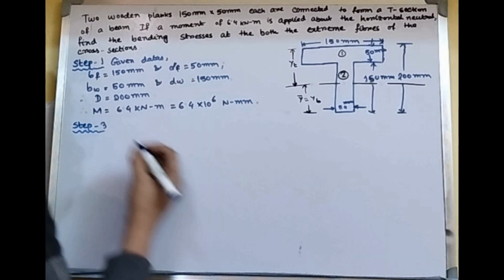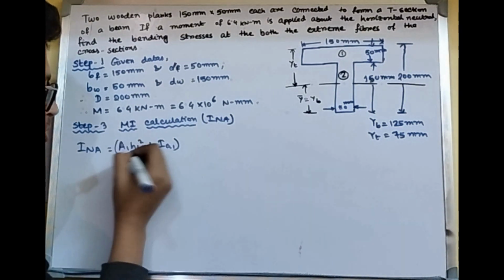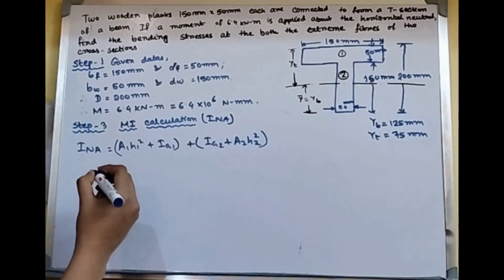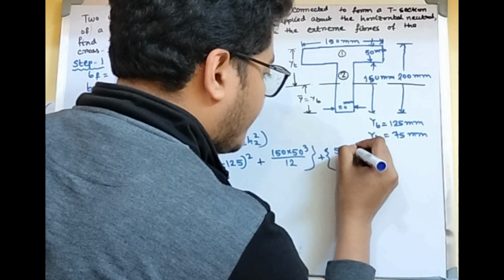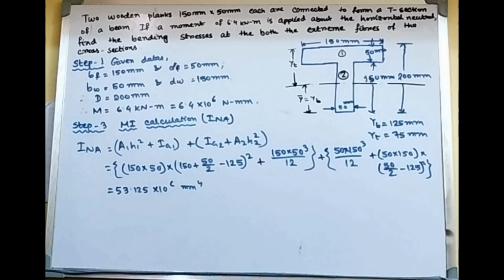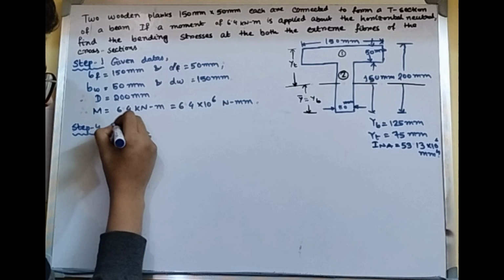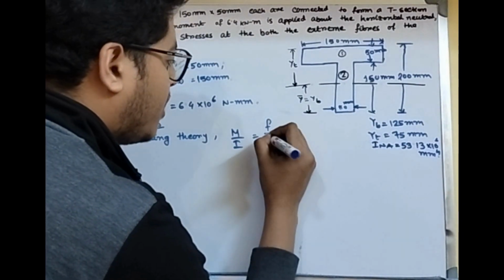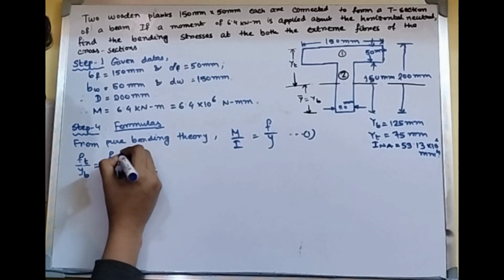Bending Stress Moment Given Part- 2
Chapter: Bending Stress